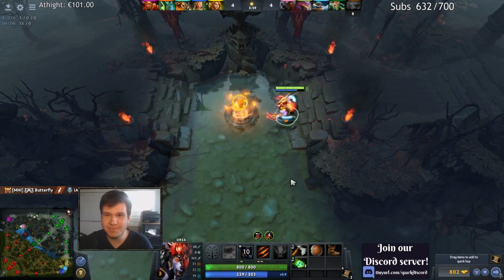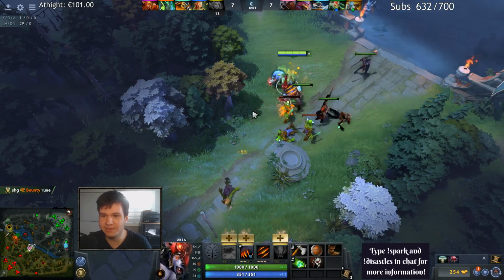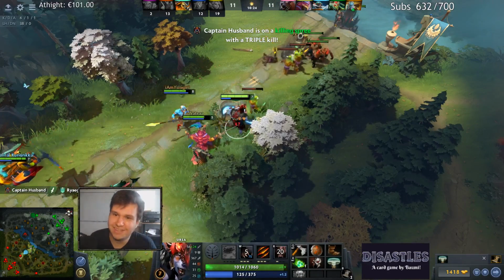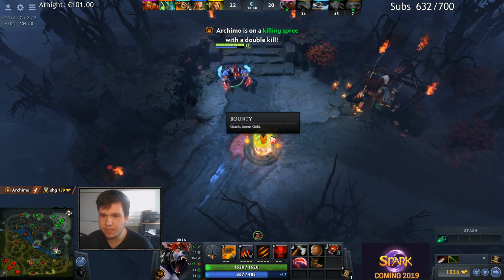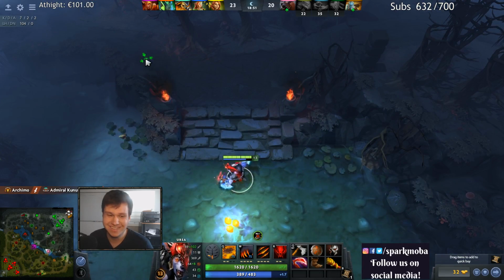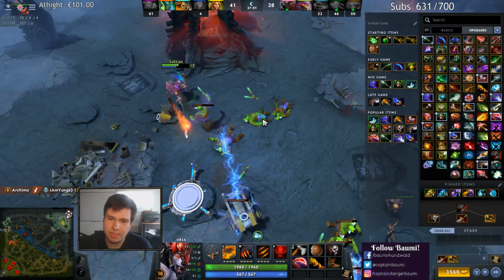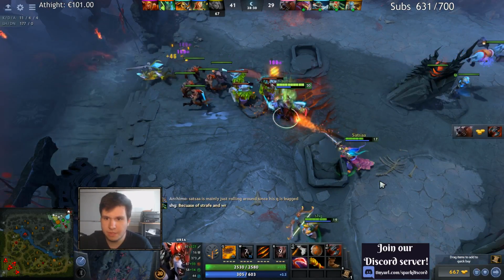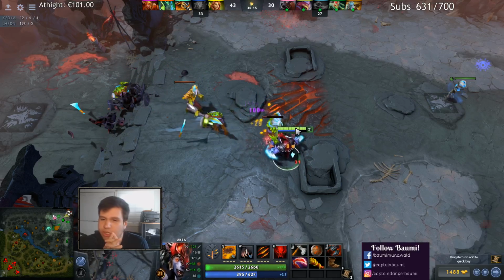Dota 2 But You're Towers